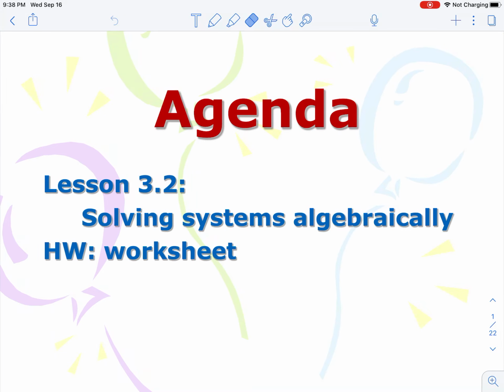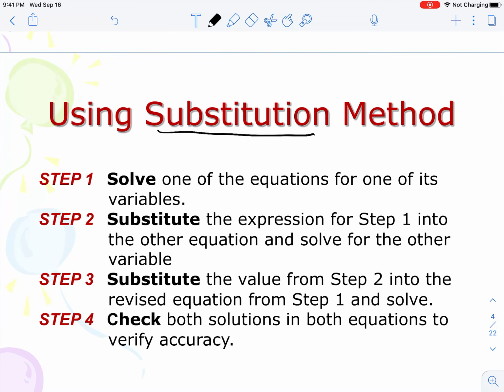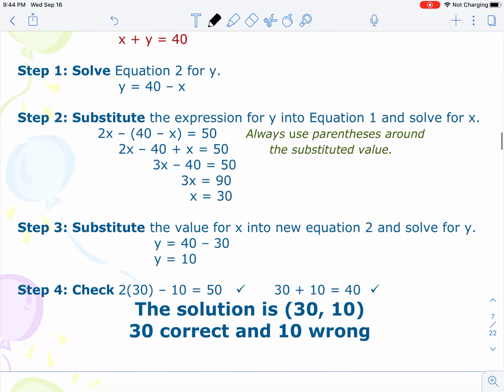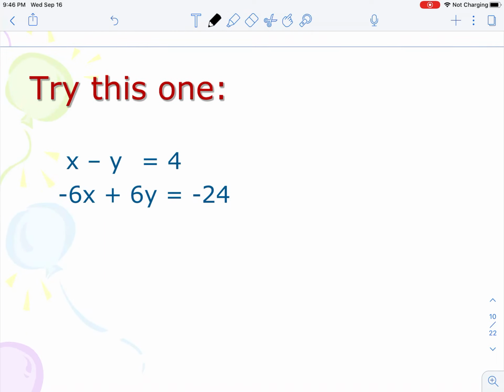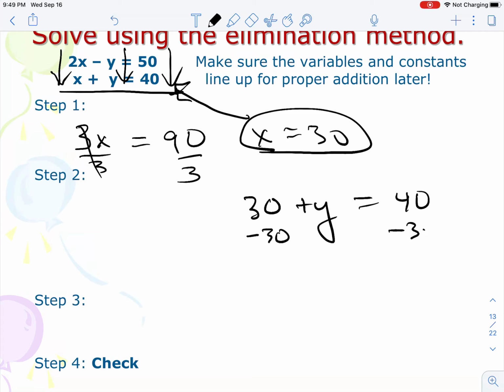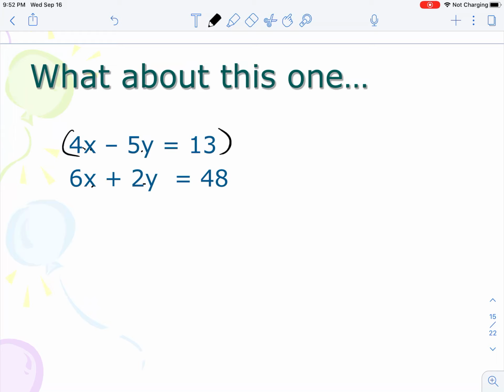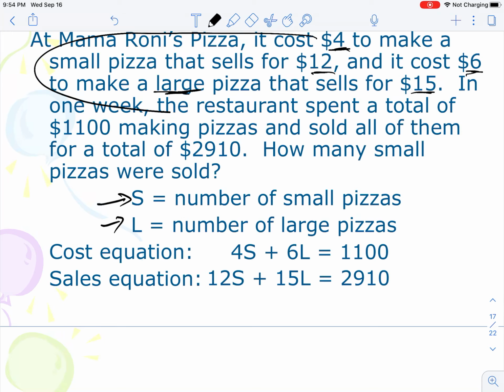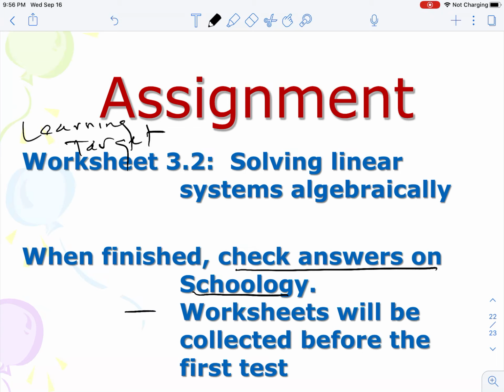September 16, 2020